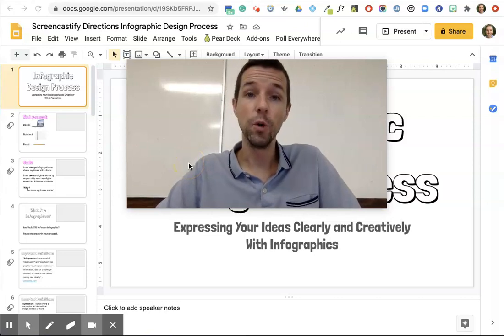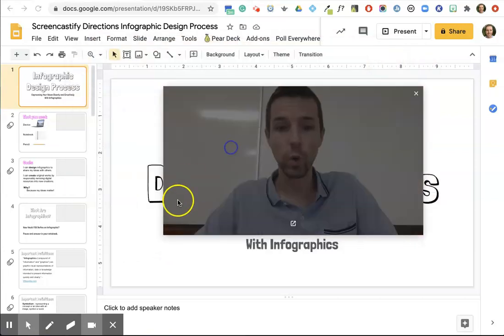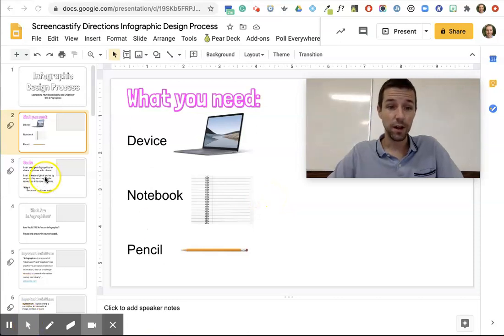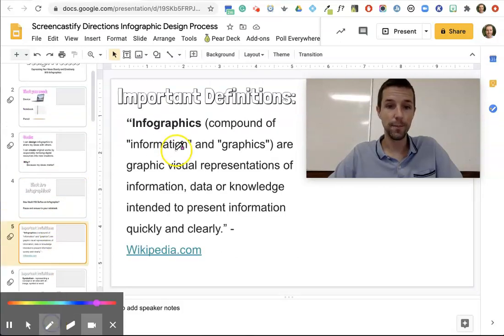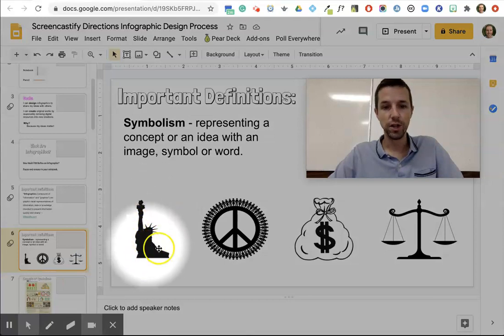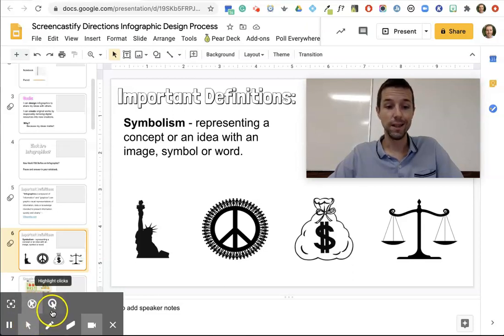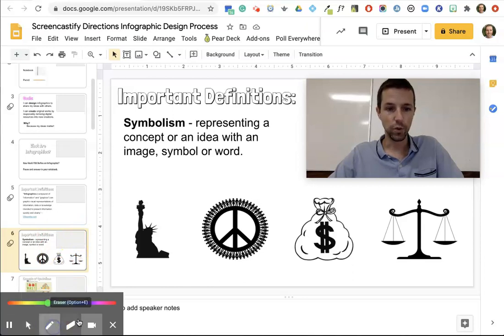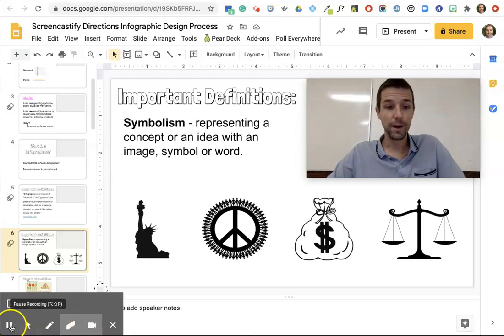How to Use Screencastify Annotation Tools While Recording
This tutorial will show you how to use Screencastify's annotation tools during recordings to highlight your cursor, draw, erase, and puase to help record quality instructional videos.